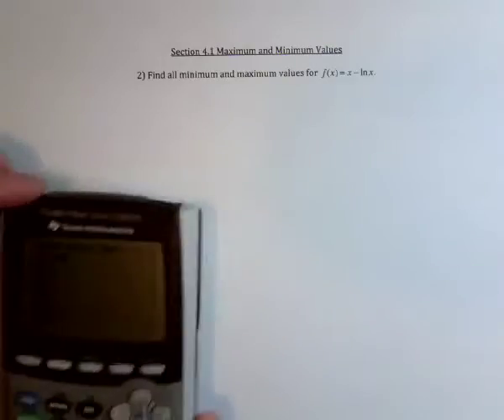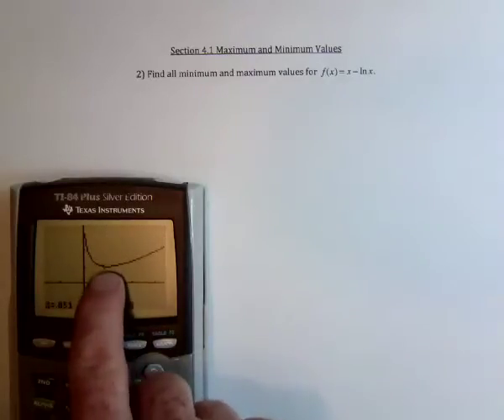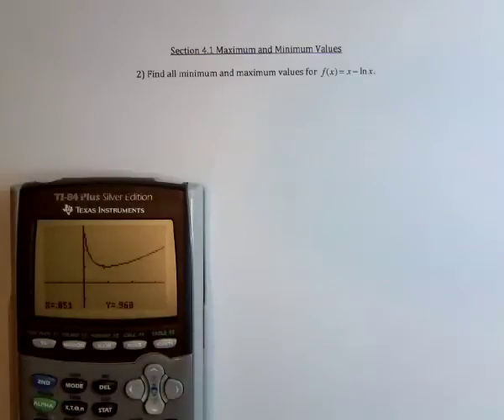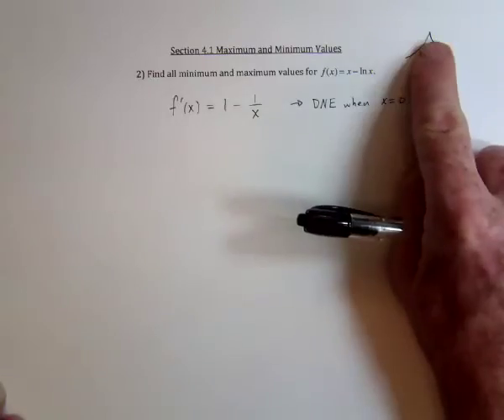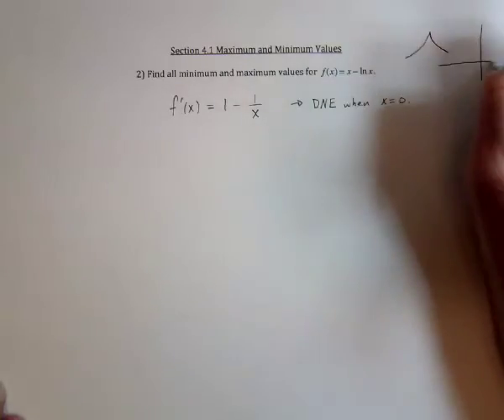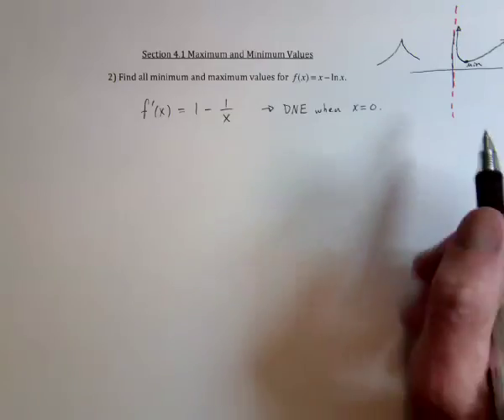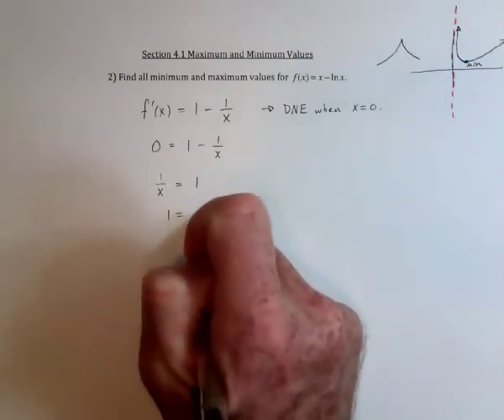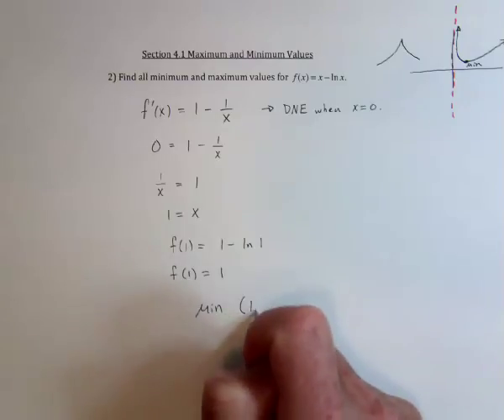4 1 2 Minimum and Maximum Values